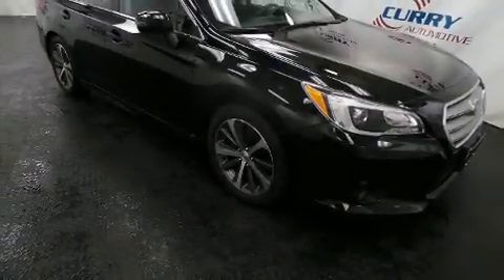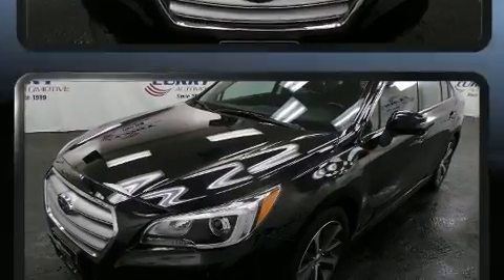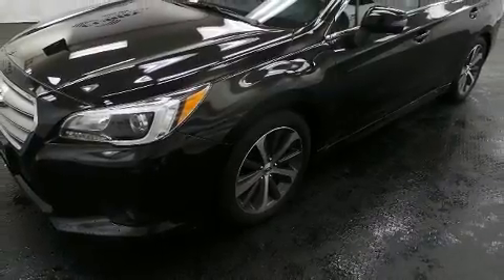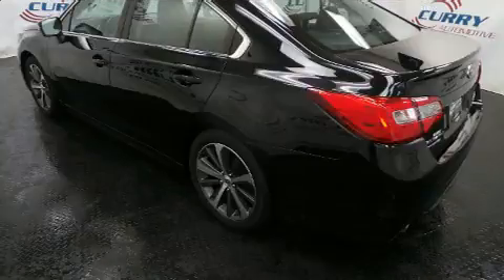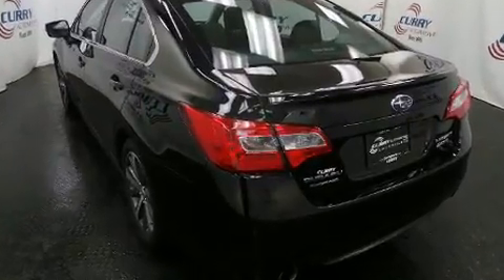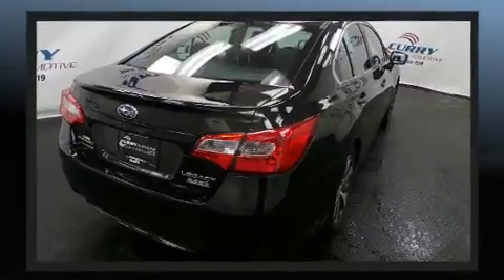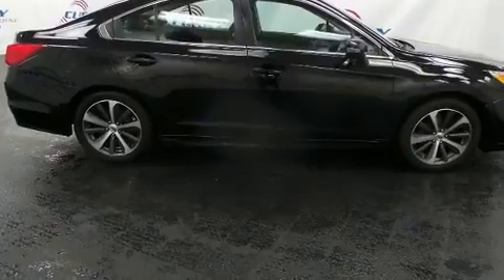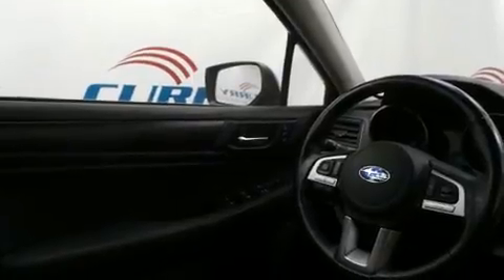2016 Subaru Legacy 2.5i Limited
Curry Subaru
3040 East Main St

You can expect a lot from the 2016 Subaru Legacy. Under the hood you'll find a 4 cylinder engine with more than 170 horsepower, and all wheel drive keeps this model firmly attached to the road surface. This model accommodates 5 passengers comfortably, and provides features such as: variably intermittent wipers, a power seat, a blind spot monitoring system, front bucket seats, front fog lights, telescoping steering wheel, and more. Features such as automatic climate control and leather upholstery prove that economical transportation does not need to be sparsely equipped. Rear passengers enjoy the seat heating functionality, keeping them warm during the winter months. Premium sound drives 12 speakers, providing you and your passengers a sensational audio experience. In the event of a rollover collision, side curtain airbags provide additional protection for outboard seated passengers. Our experienced sales staff is eager to share its knowledge and enthusiasm with you. We'd be happy to answer any questions that you may have. Stop by our dealership or give us a call for more information.